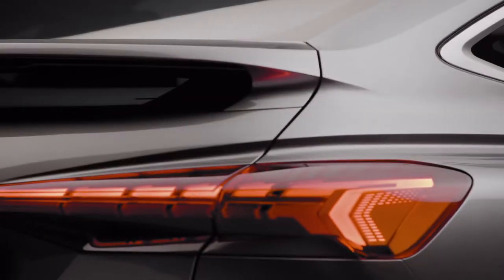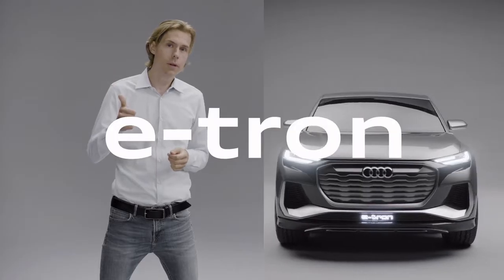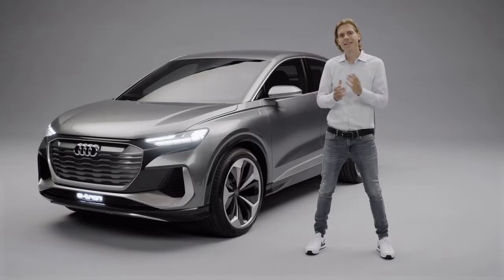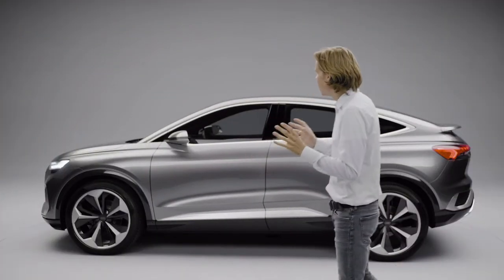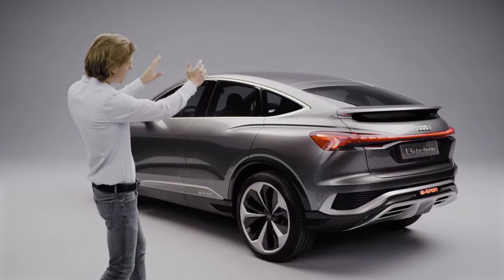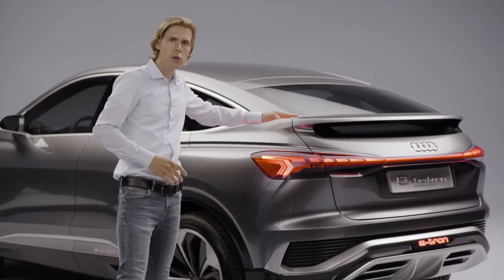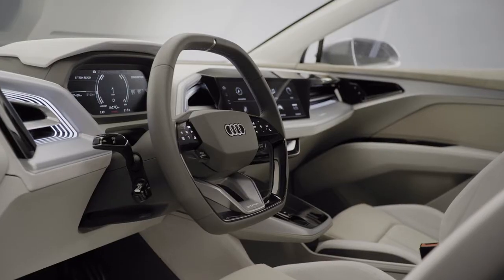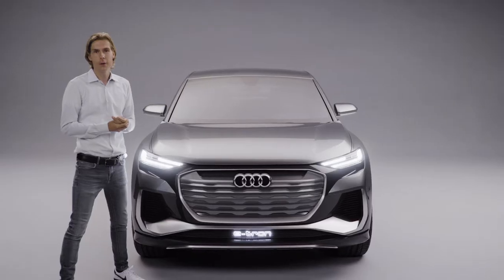2021 Audi Q4 Sportback e tron